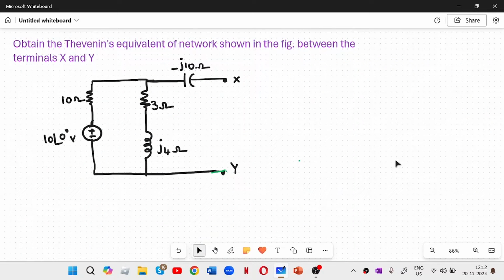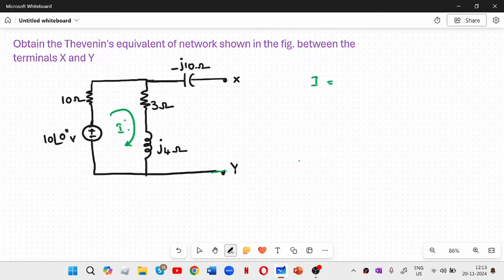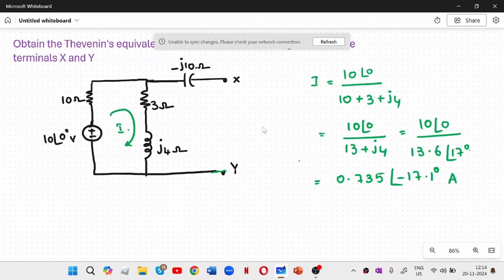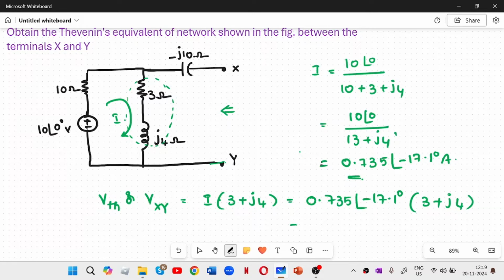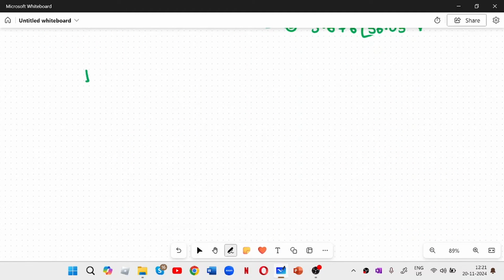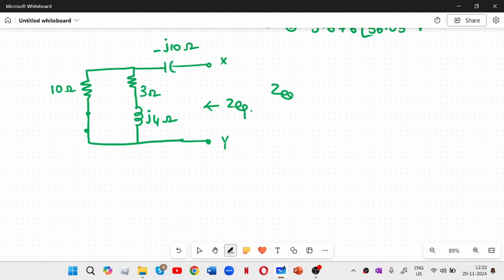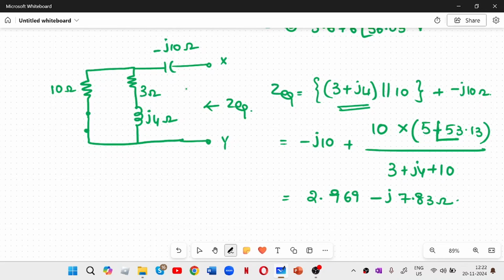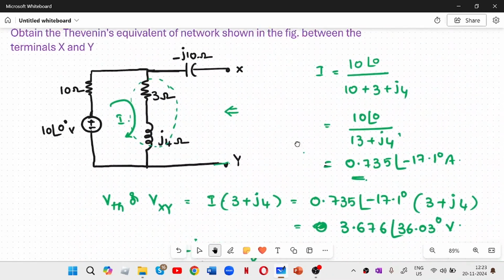Important problems on Thevenin's Theorem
This video gives a step by step explanation to problems on Thevenin's theorem.